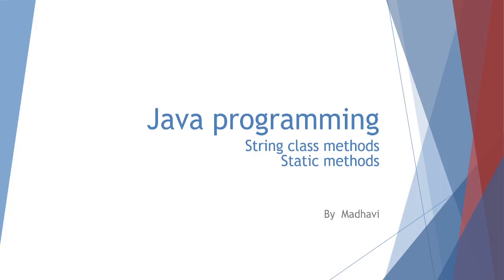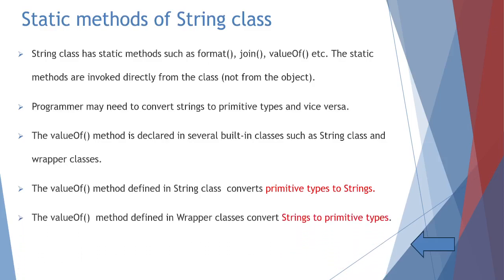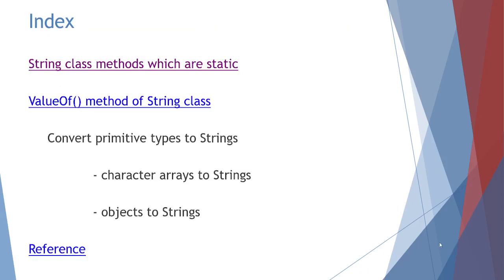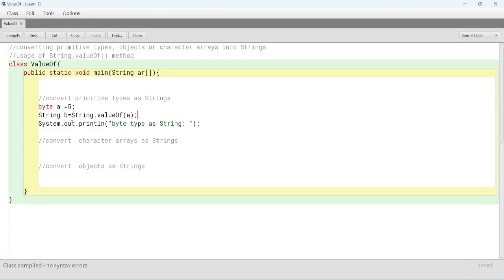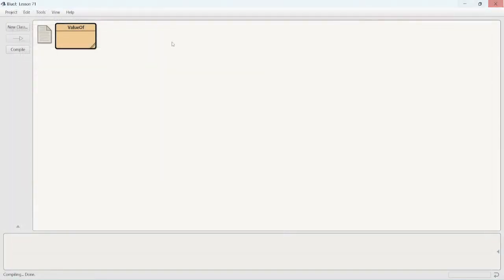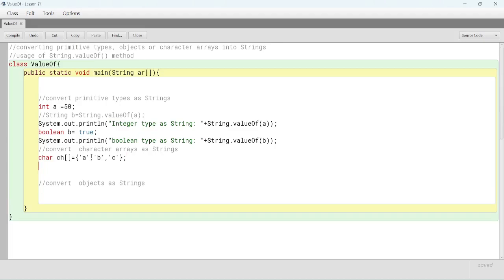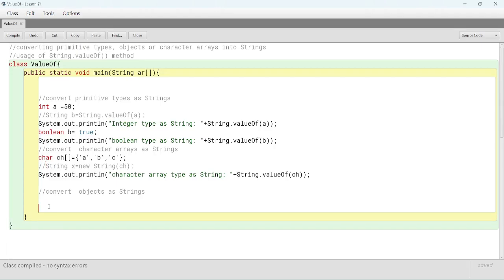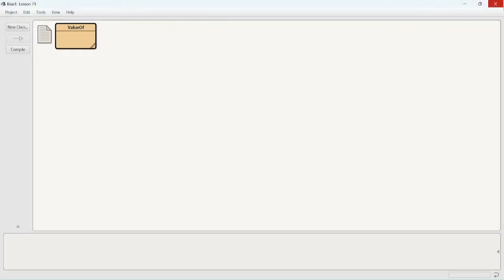Lesson 71 Strings - Part 13 - static methods of String class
In this video static String valueOf() method is explained with the help of a program in Java environment.

Link to the Book - Essentials of Computer Applications: